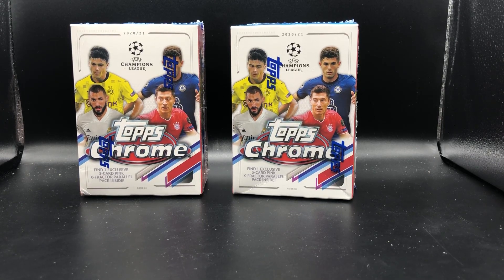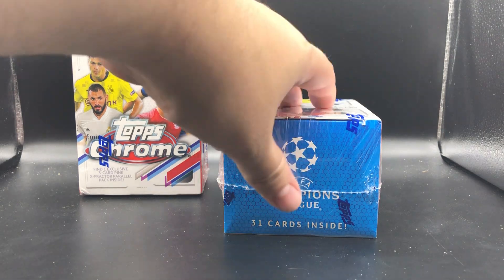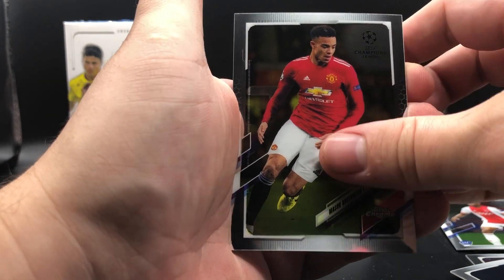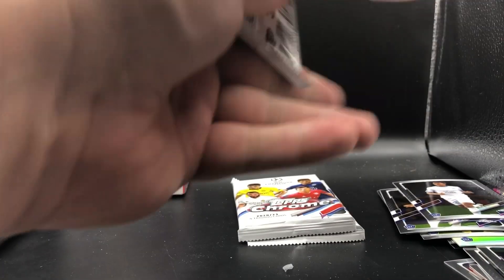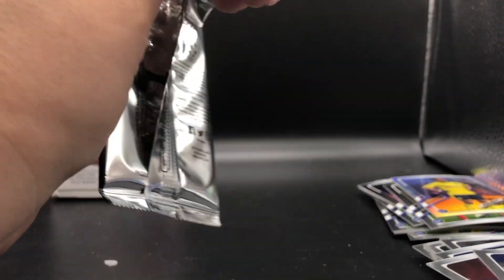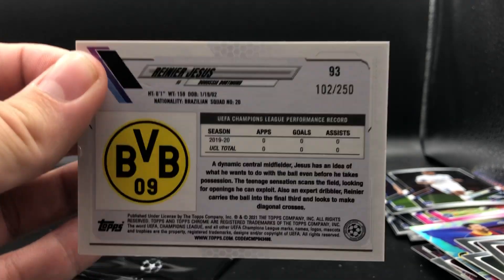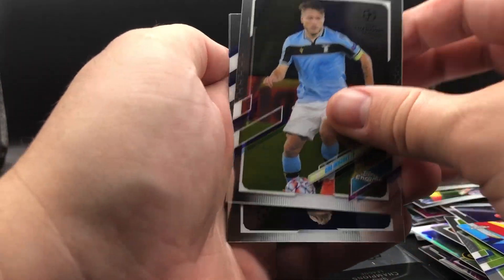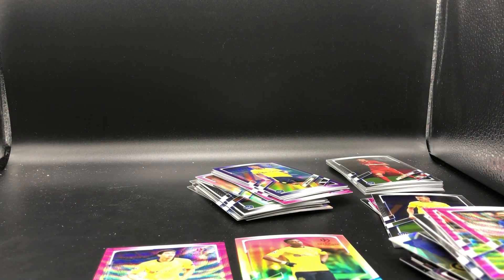2020-21 UEFA Champions League Topps Chrome Blaster Box Opening! Bellingham! Moukoko! Messi!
Opening 2 Blasters of Topps Chrome Champions League!